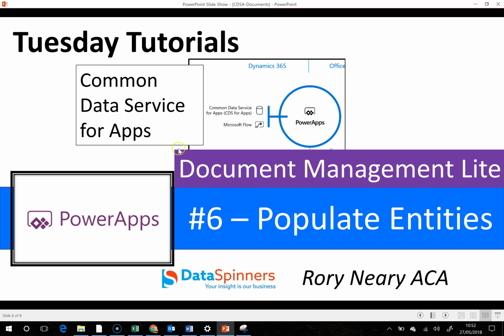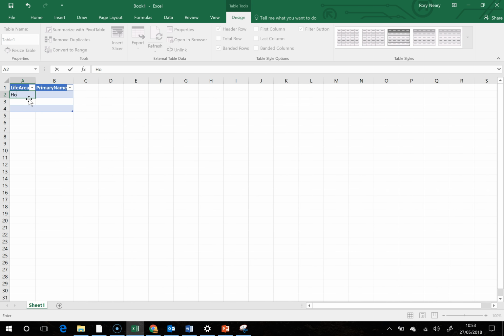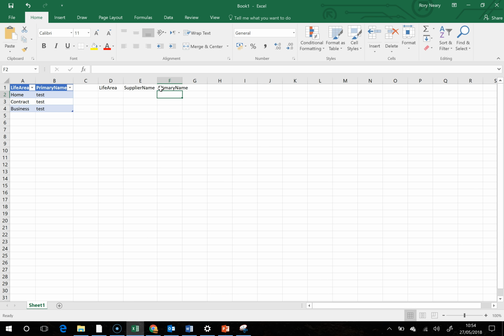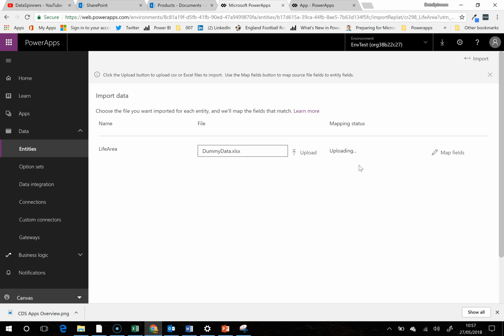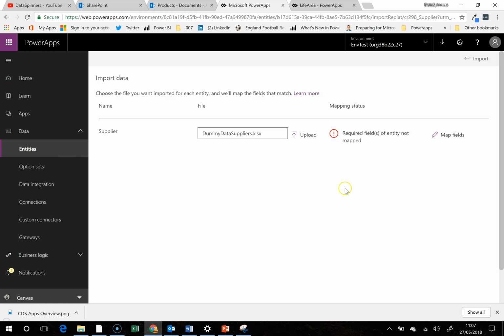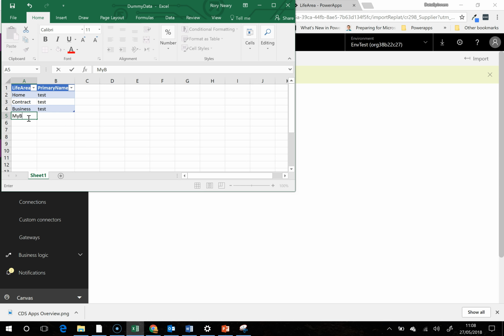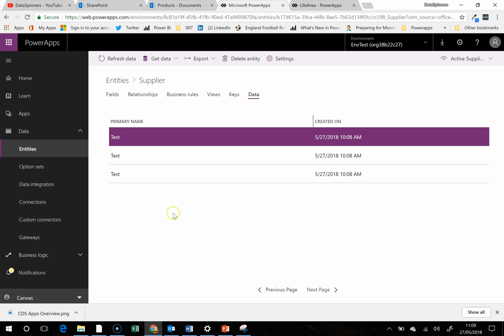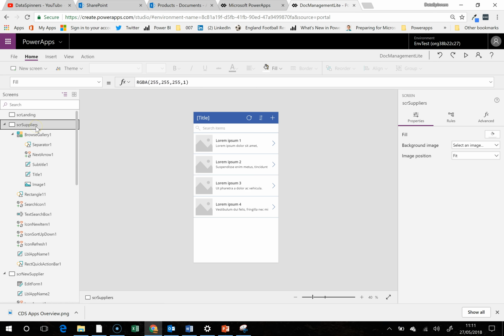Document Management #6 Populate Entites from Excel - Common Data Service for Apps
Creating an app using the Common Data Service for Apps.

This app is intended to be a simple document management system to convert and file paper documents into digitised images, categorising them along the way.

This is an end to end 'how to' of using the platform, with me going down a couple of rabbit holes along the way.